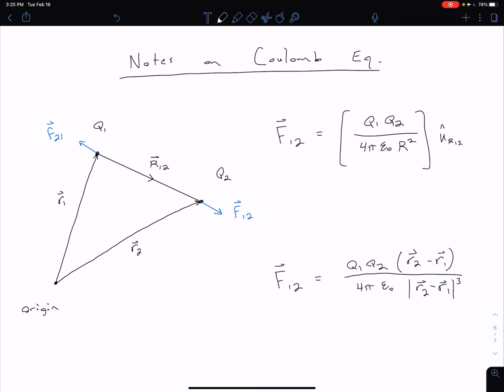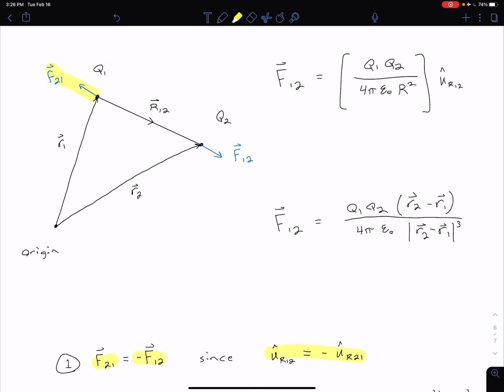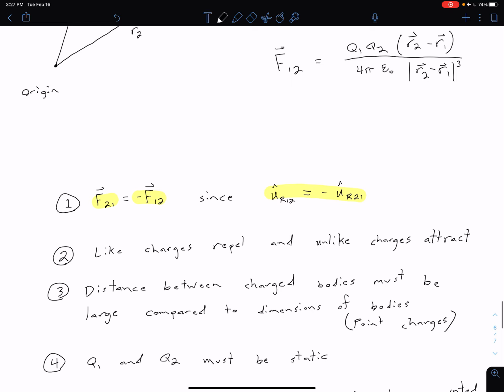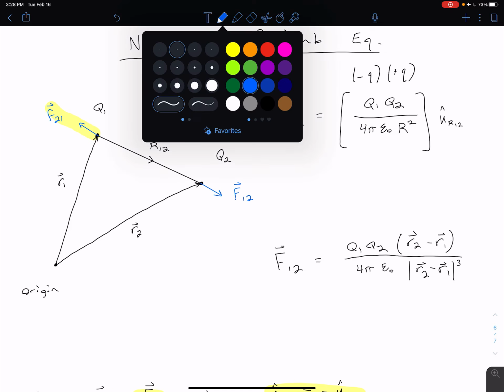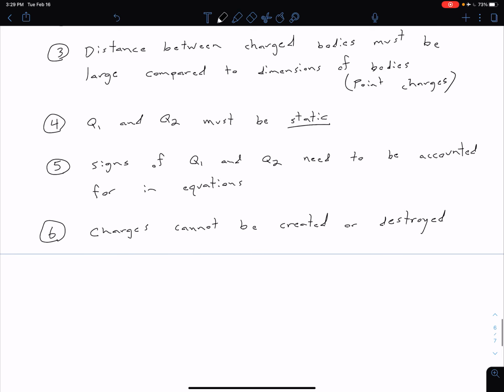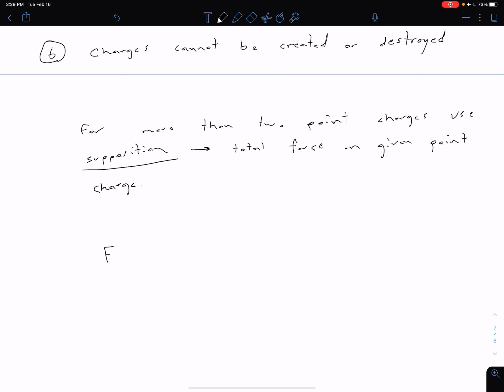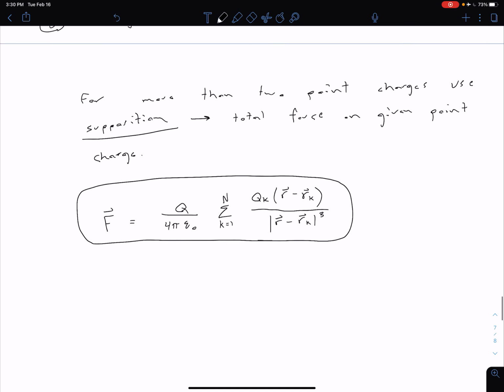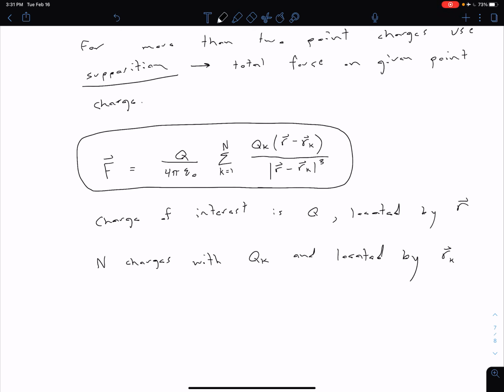Electrostatics - Notes on Coulomb Equation